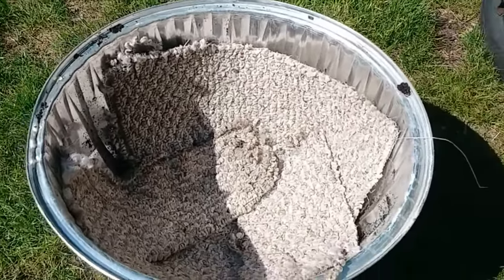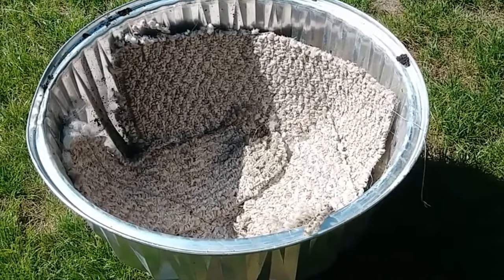How to keep Planter, Hanging baskets & Pots from drying out too fast. Spend less time Watering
I will show you how I keep moisture in my planters, hanging baskets, potted plants & pot.  Uses less water.  Makes your plants more healthy with less watering from you. More than just Diapers, puppy pads & carpet